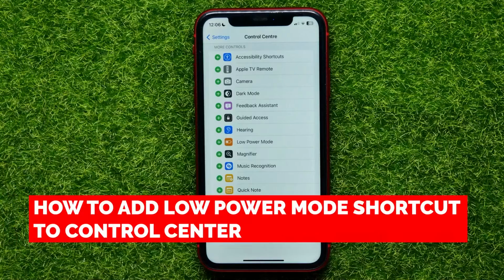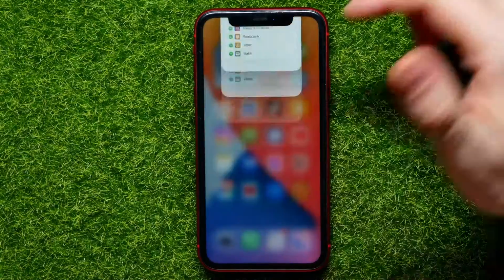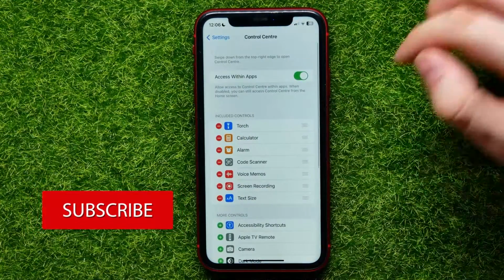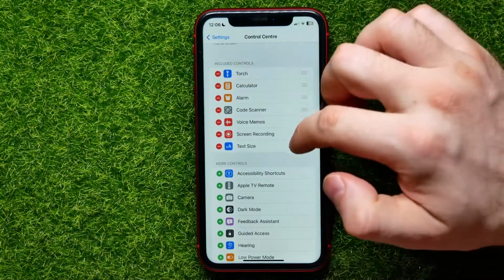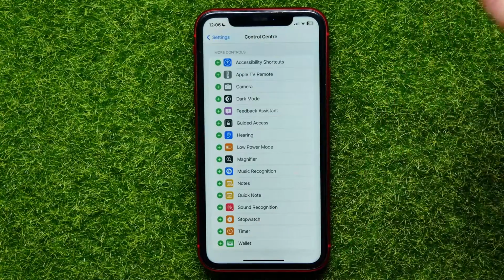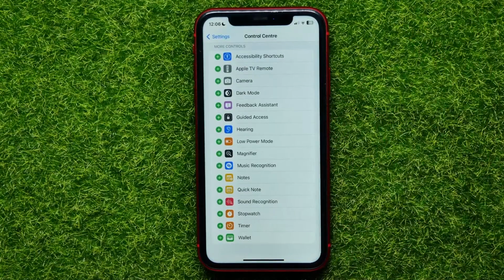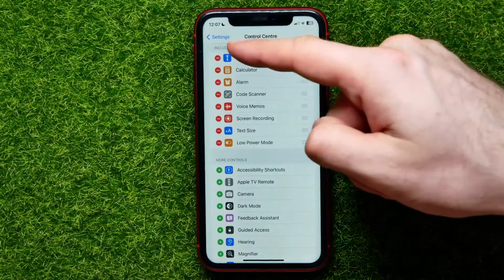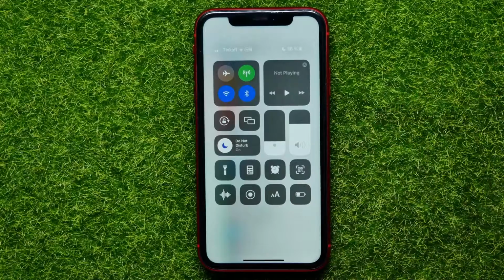How to Add & Remove Low Power Mode Shortcut to Control Center on iPhone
In this video i show simple way How to Add & Remove Low Power Mode Shortcut to Control Center on iPhone